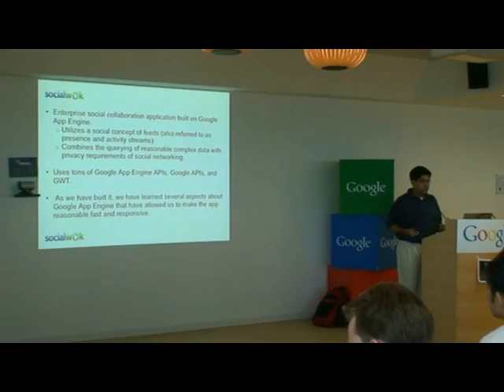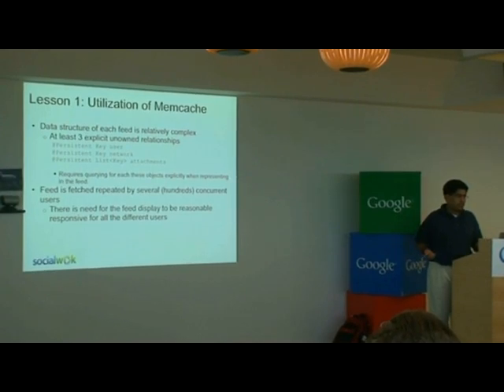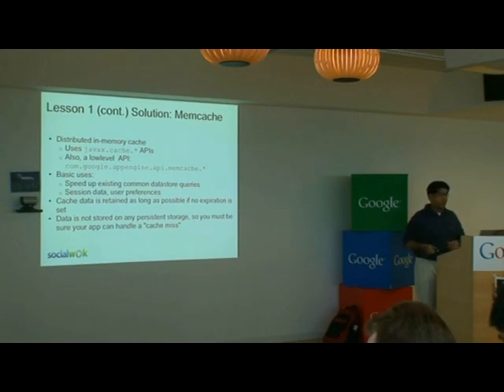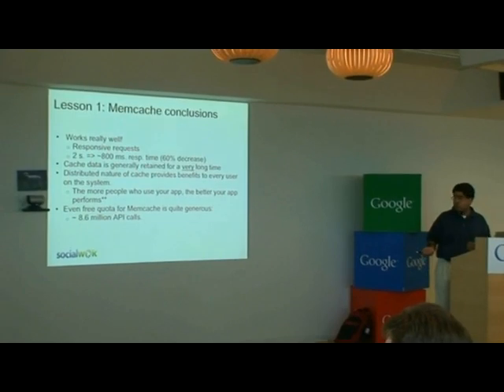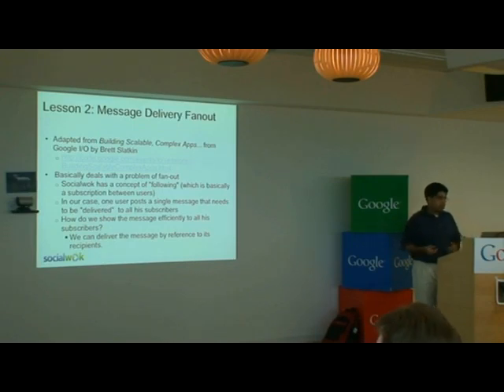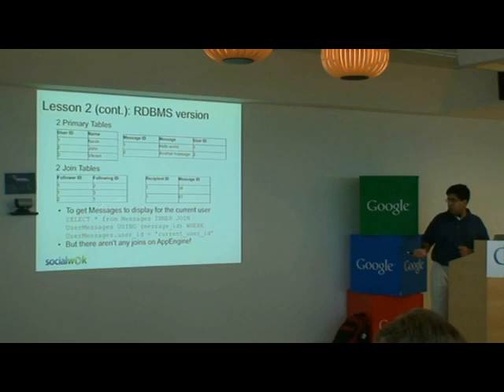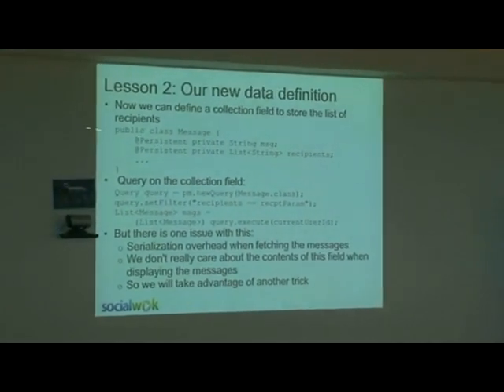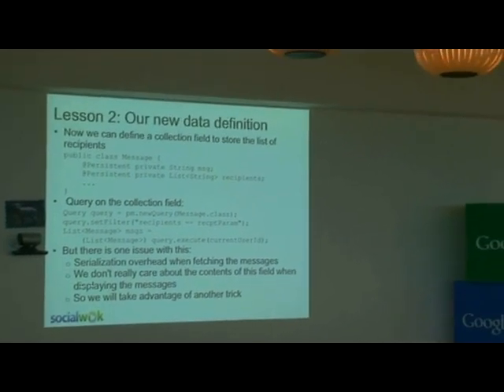Part 2/3 of Talk 1/3 - Google App Engine Development ..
Part 2/3 of Talk 1/3 - Google App Engine Development: Java, Data Models, and other things you should know
(Navin Kumar, CTO of Socialwok.com)

Google AppEngine is a cloud architecture designed to run and scale your own web applications. It makes it easy to develop applications, and with the introduction of Java language support, allows you to develop using the standard servlet development model and along with GWT allows end-to-end Java development of powerful Ajax-based web applications. Here we will describe the tips and tricks that are used to develop Socialwok, a rich,on-demand enterprise microblogging platform, which is deployed on Google AppEngine using the Java language support. Finally we will introduce a neat example that illustrates some of the tricks that can be used on AppEngine to develop your own applications.